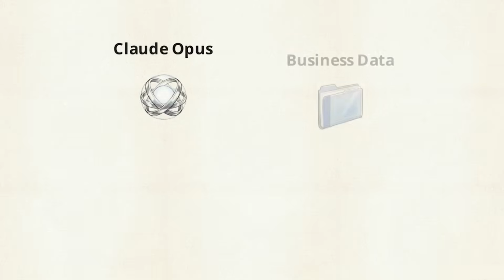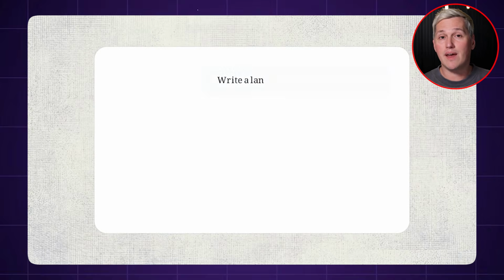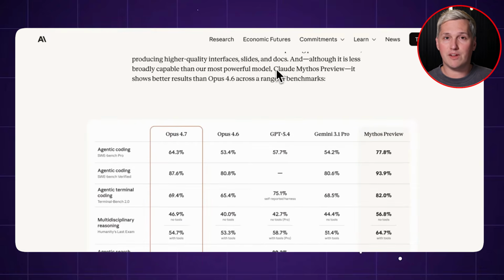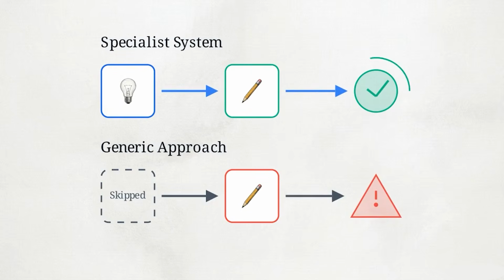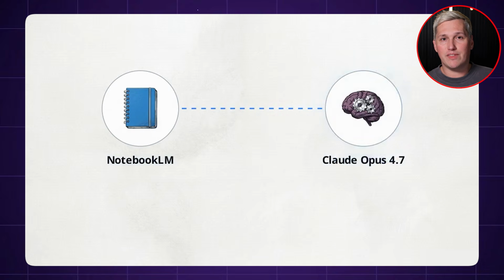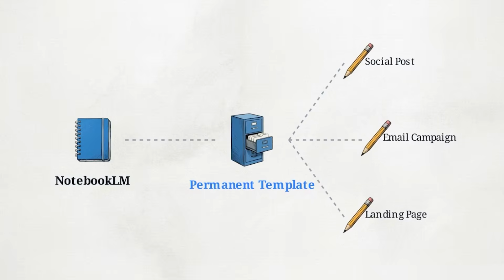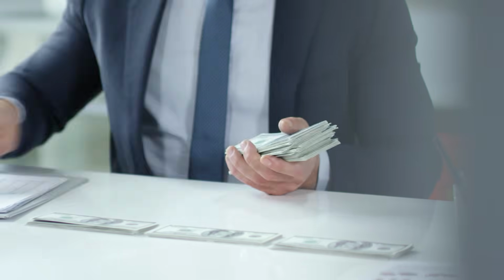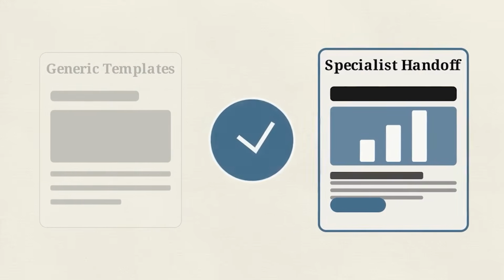Claude Opus 4.7 DESTROYED $2,000 Agency Content Services 💀 (Solo Ops Are Winning)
Running Claude Opus 4.7 alone is leaving most of your output on the table. This two-tool sequence changes that.
⚠️ The model isn't the problem — the order you run it in is

P.S. Most solo operators still haven't figured out the sequence. That gap closes fast.

00:00 Intro
01:05 Why generic prompts produce generic output
02:10 What makes Claude Opus 4.7 actually different
03:15 Phase 1 — The thinking prompt (not a content prompt)
04:25 Phase 2 — Drop everything into NotebookLM
05:35 Phase 3 — Feed the structured prompt back into Opus
06:40 The self-verification polish pass
07:20 Packaging this into a productized retainer